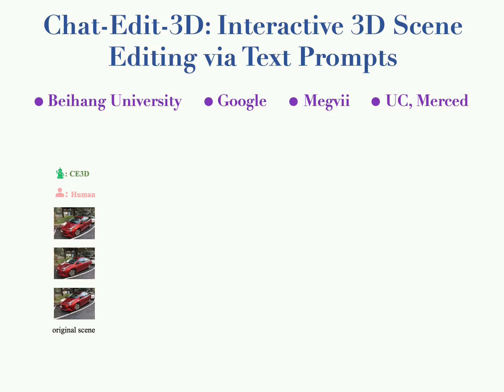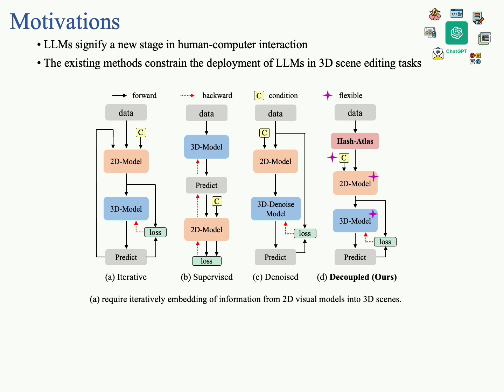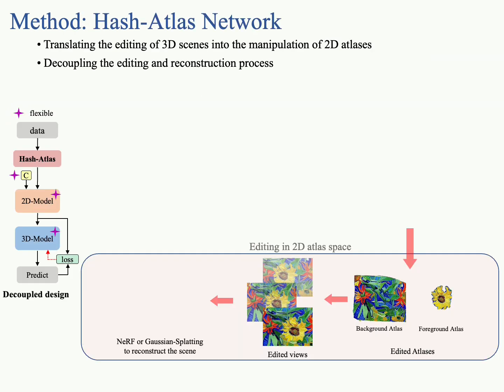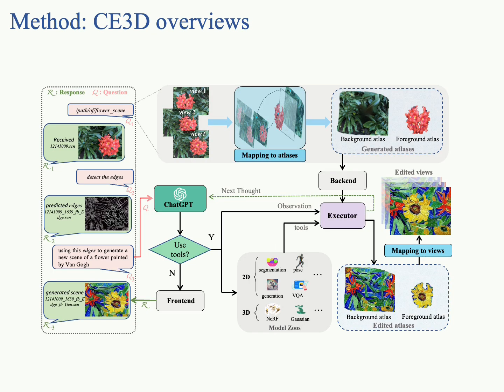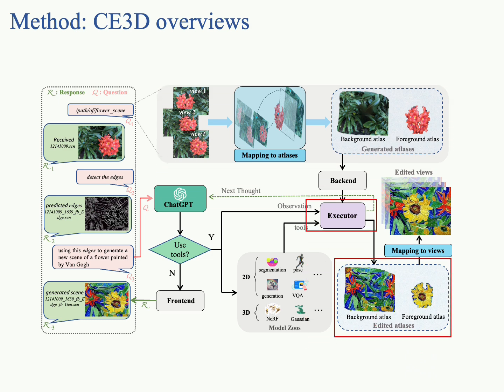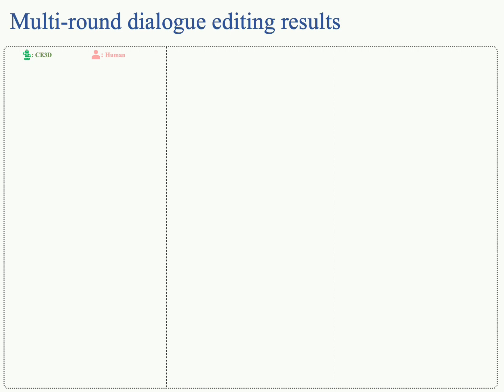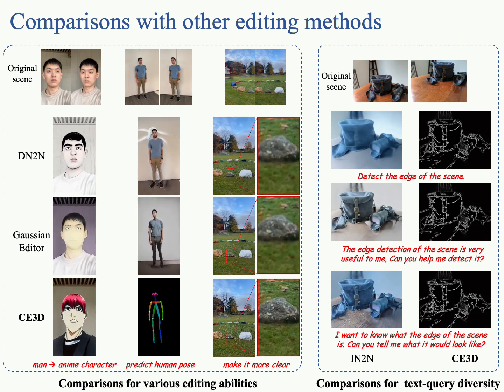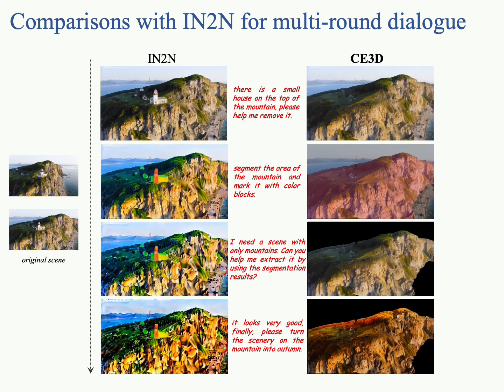Chat Edit 3D: Interactive 3D Scene Editing via Text Prompts